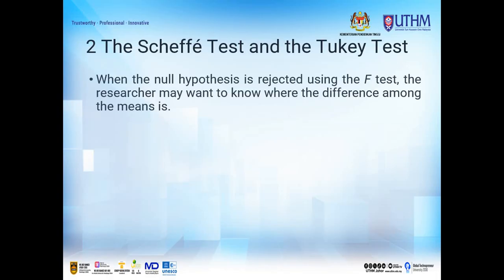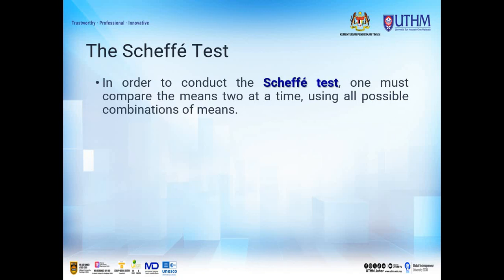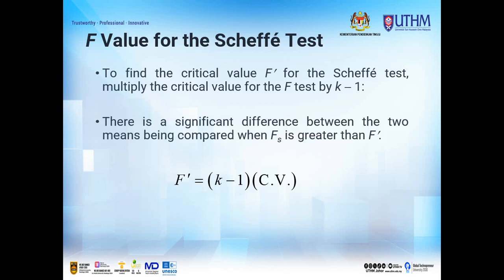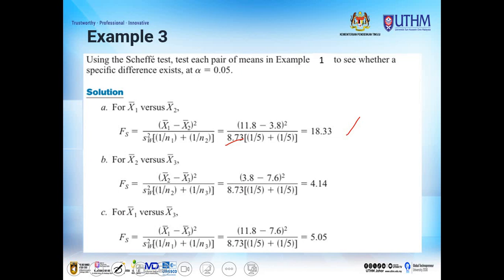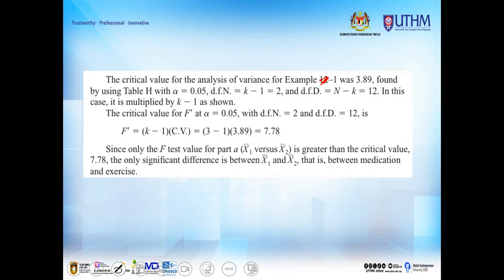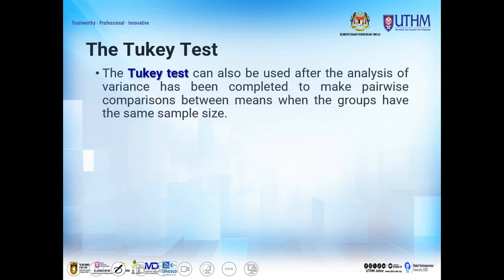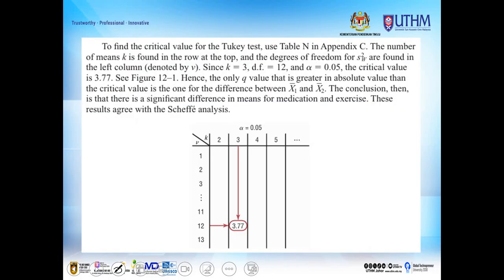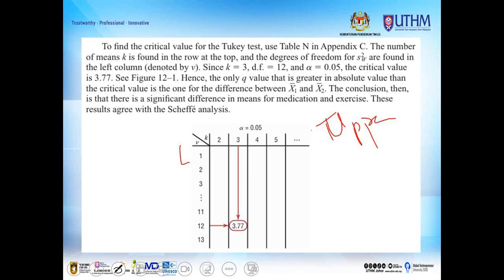Chapter Anova PART 2